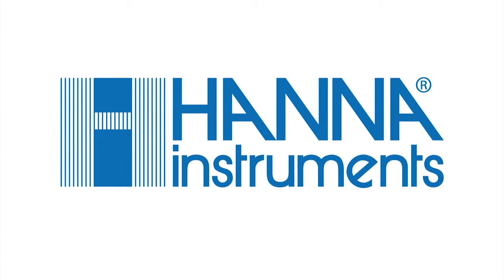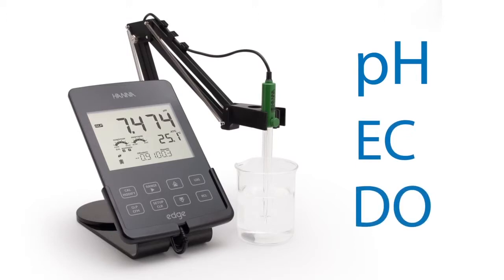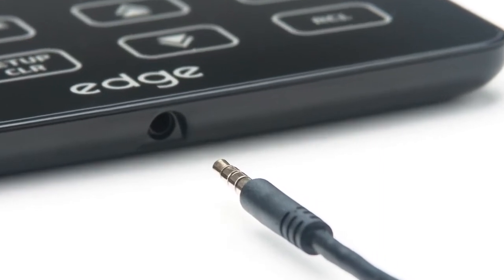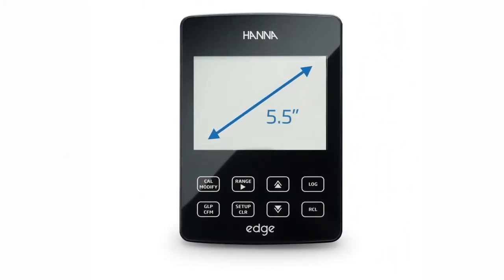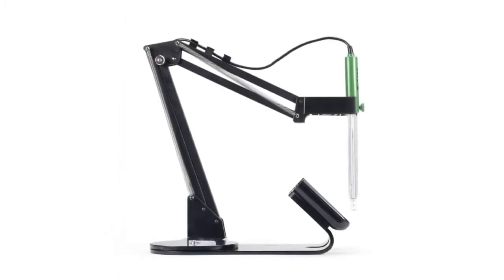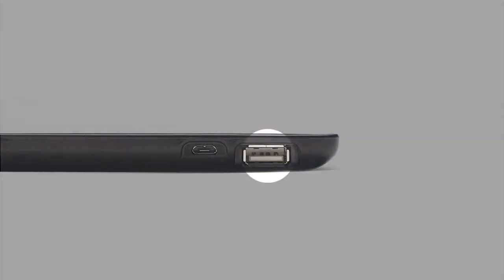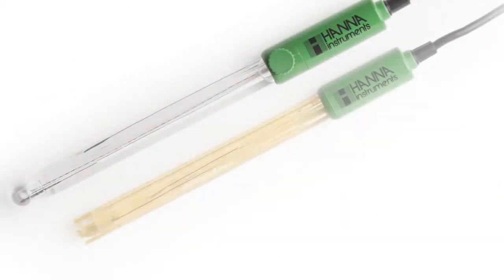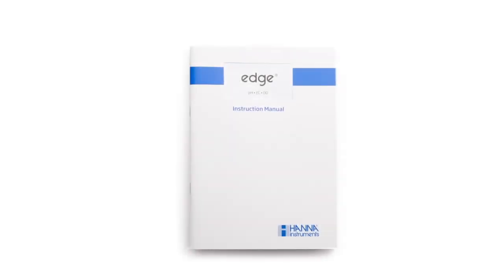Hanna Ph Metre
Hanna Ph Metre, hanna ph metre fiyatları, ph metre fiyatları, PH Metreler, İletkenlik Ölçer PH/İletkenlik Ölçer, masa tipi ph metre, portatif ph metre

Laboratuvar cihazları ve malzemeleri sektöründe dünya lideri firmaların Türkiye mümessilliği; satış ve servis hizmetlerini yürütmektedir. Ayrıca anahtar teslimi laboratuvar kurulum projeleri gerçekleştirmektedir.

Laboratuvar kurulum aşamaları; laboratuvar Mobilyası, ekipman entegrasyonu, proje yönetimi, montaj, kurulum ve elden teslim, cihaz tedariği, sarf ve kimyasal malzeme tedariği, teknik servis hizmetidir. Laboratuvarda kullanılan başlıca cihazlar; UV Spektrofotometre, Santrifüjler, İnkübatörler, Biyogüvenlik kabinleri, Ultrasonik Homojenizatörler, Ph metre, Manyetik Karıştırıcı, Hassas ve Analitik Terazi, Vakum Pompası gibi birçok cihaz bulunmaktadır. Yaklaşık 300000 farklı laboratuvar cihaz ve laboratuvar malzemesini sitesinden satın alabilirsiniz.

Laboratuvarınız için gerekli olan; laboratuvar cihazları, sarf ve kimyasal malzemelerini komple sitesinden tedarik edebilirsiniz.